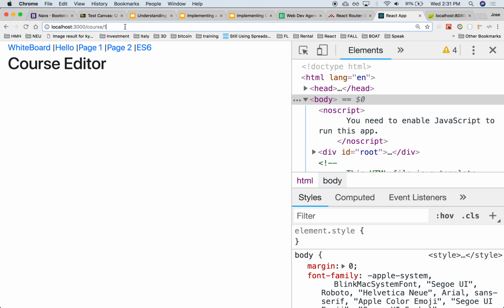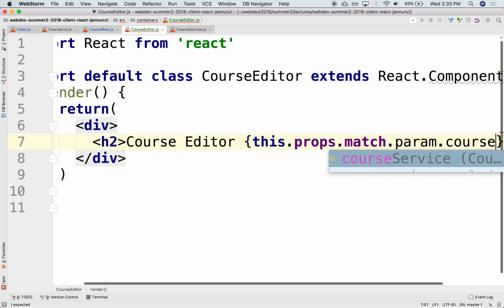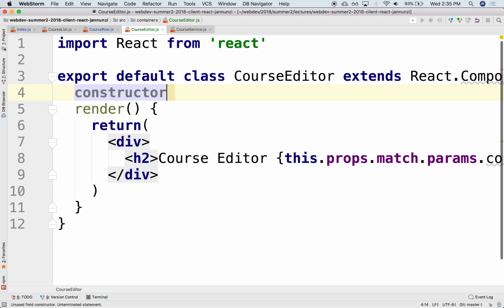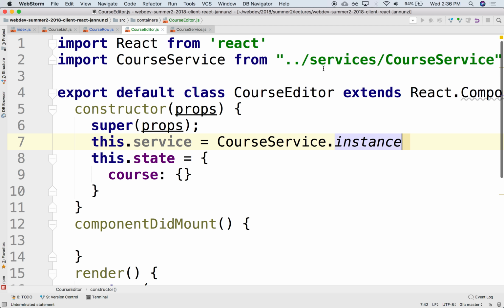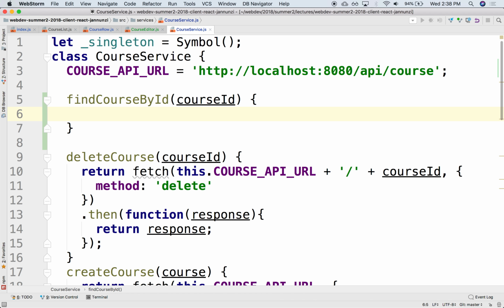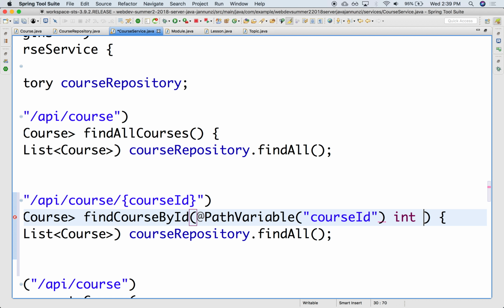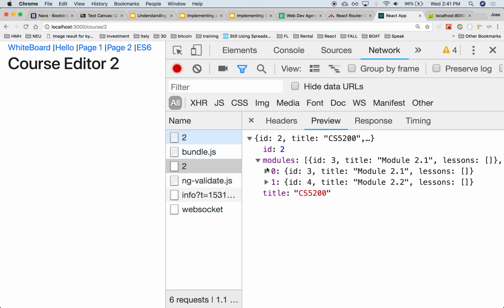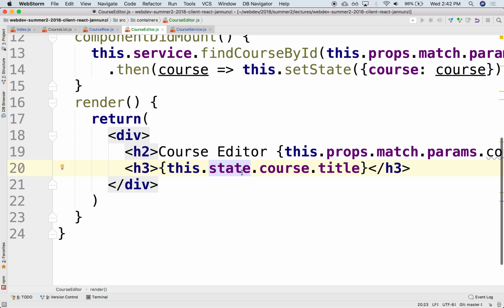M3L3 4 edit a single course